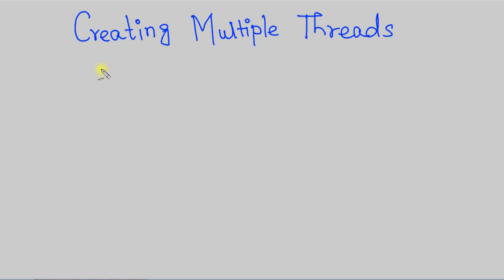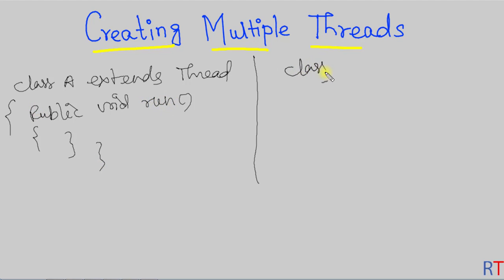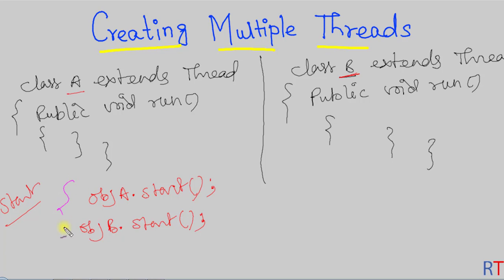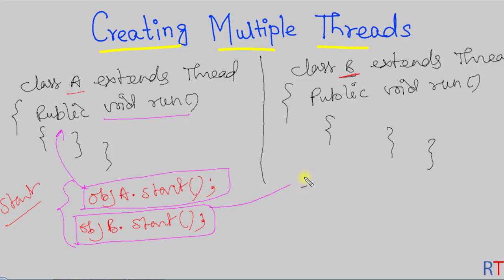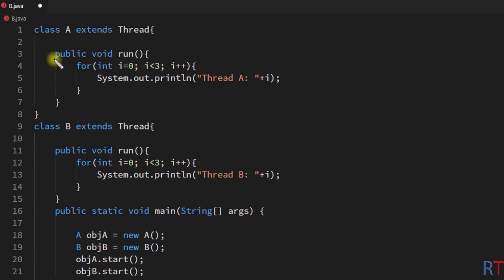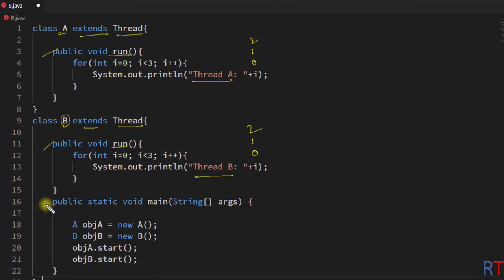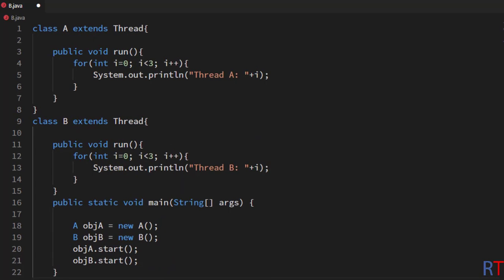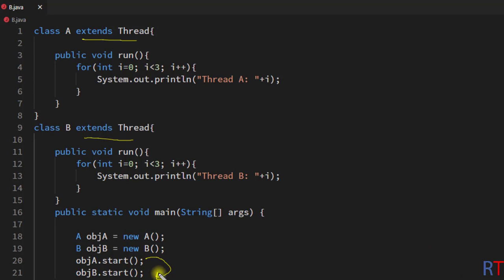Java-108- Creating Multiple Threads in Java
Creating Multiple Threads in Java , Threads in Java